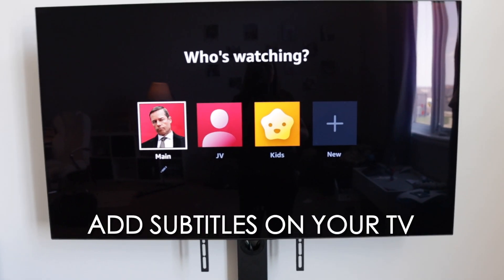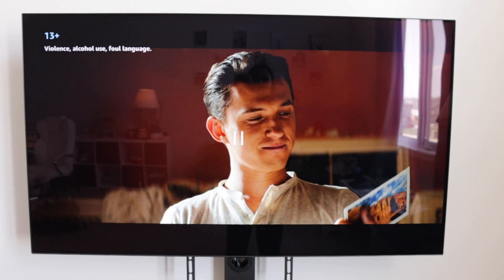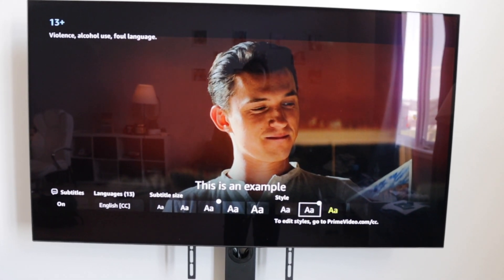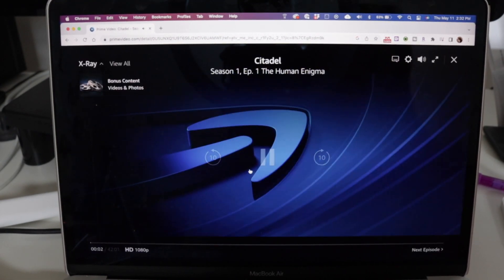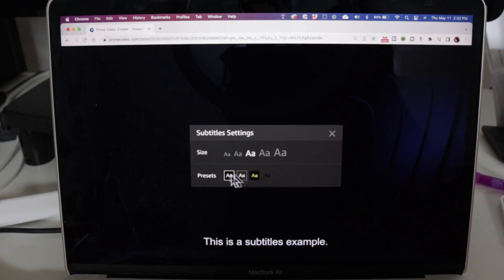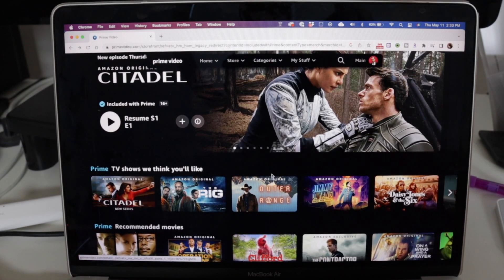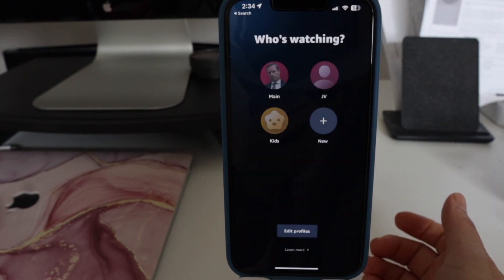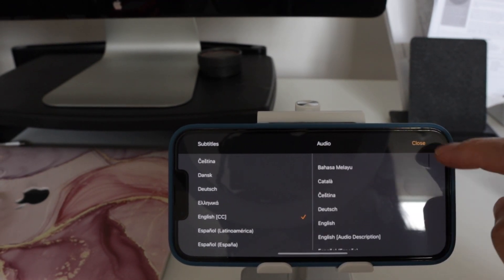how to turn on subtitles on Amazon Prime 2023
Today I will show you how to turn on subtitles on Amazon Prime on 2023. Turning on subtitles on an Amazon Prime tv show or Amazon Prime video can be sometimes a little tricky, but I will show you how easy it is to add subtitles or closed captions to your favourite Amazon Prime Movies and TV Shows. Amazon Prime subtitles can be very helpful for people who have hearing aids or even when you want a watch a tv show, movie or documentary at night but everyone is asleep, you can only read the subtitles in the Amazon Prime content. You can also change the language on the Amazon Prime with this steps and I will show you how to do it on your TV, Mobile and Laptop.

✹ Equipment used on video:
MEMORY CARD
Iphone Adapter Headphone